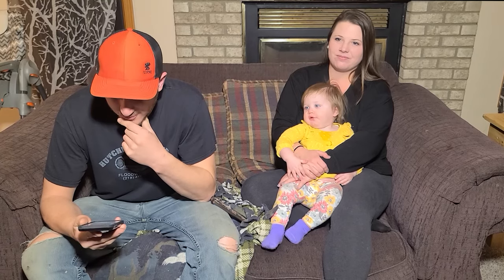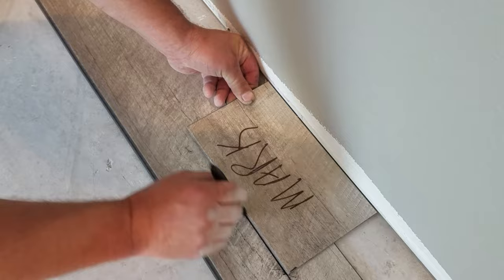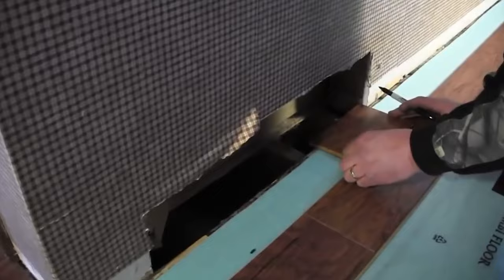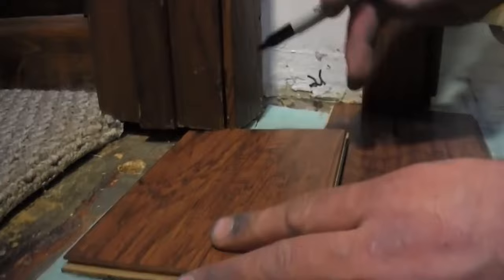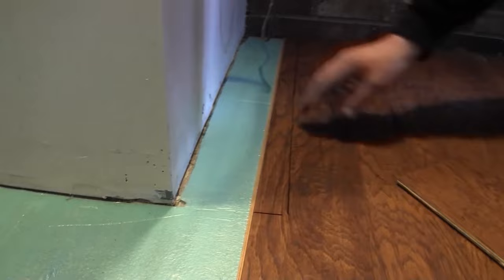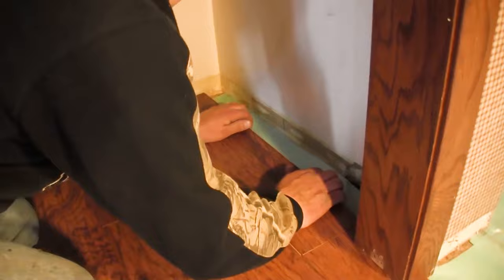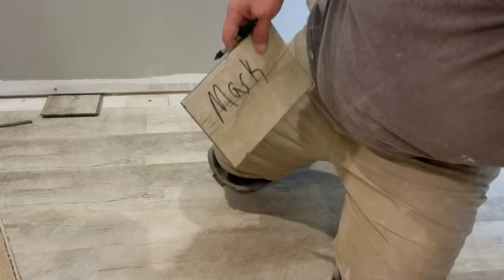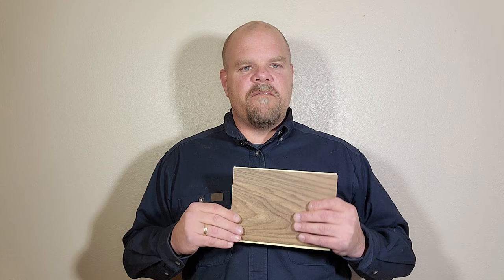Measure PERFECT Cuts for Vinyl Plank in SECONDS | It Works Every Time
When installing vinyl plank flooring or laminate flooring, there is not another tip like this that will save you this much time and frustration. In this video I share an outstanding tip on how to measure cuts using just a scrap of Vinyl Plank or Laminate Plank. This can be used on walls, door jambs, vents, exterior doors and anywhere you need to cut a vinyl plank or laminate plank. This works on crooked walls, wavy walls or both. It is really an incredible tool to use and you can learn this in seconds.

iRobot Roomba S9+ Bundle

iRobot Braava Jet M6

iRobot Handheld Vacuum H1 -  (coming soon)

Bissell Crosswave